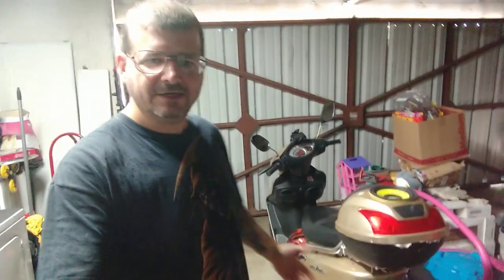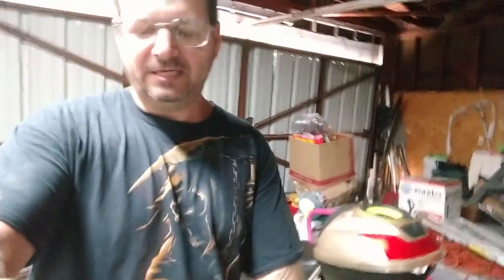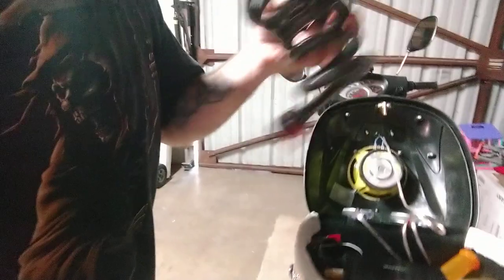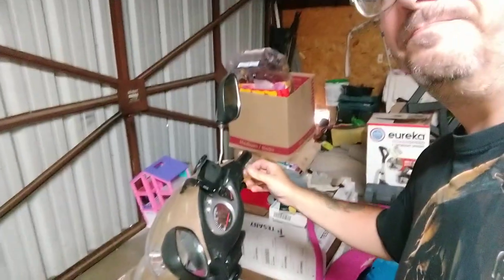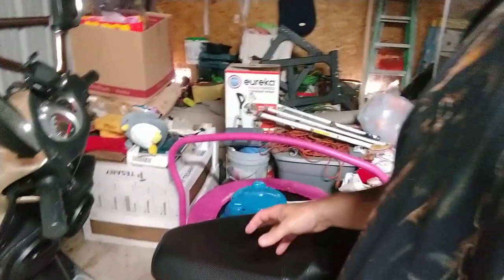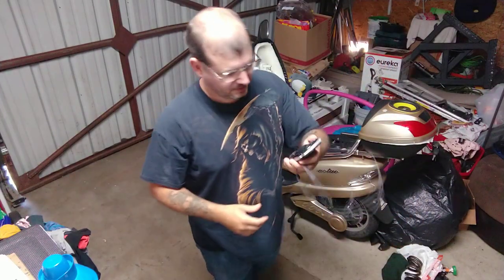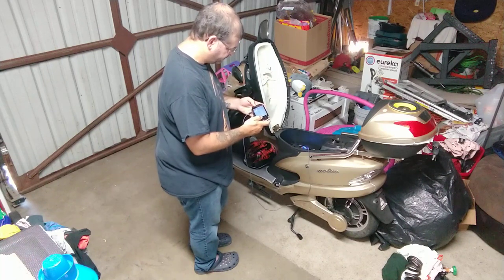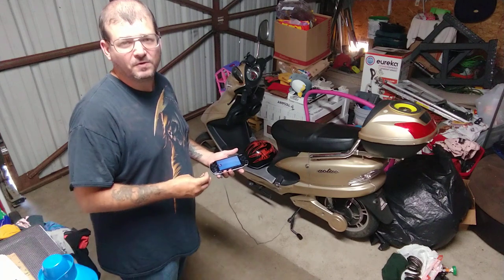My Moped / Scooter Stereo system MOD :)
Modded my scooter to have a bad azz stereo system when i am riding on the road. It is fun and i had a great time installing it. Took me 3 - 6 hours to install the system.